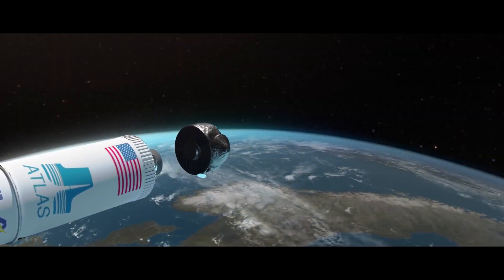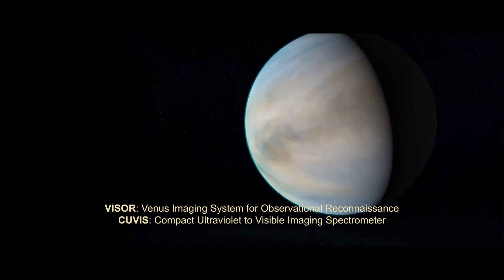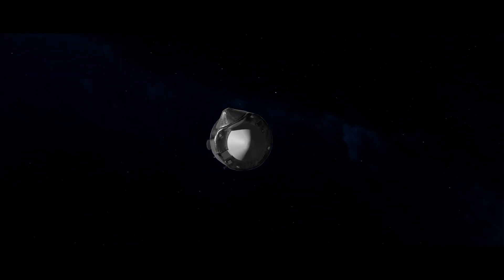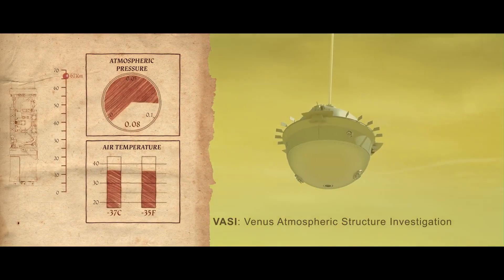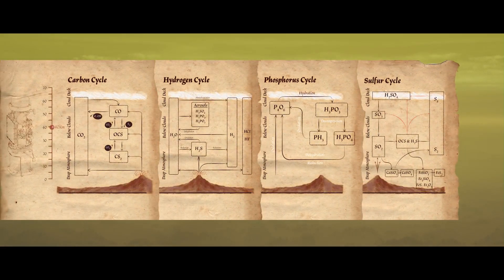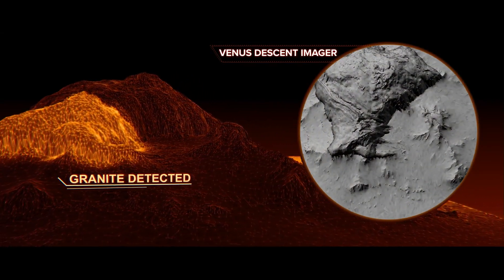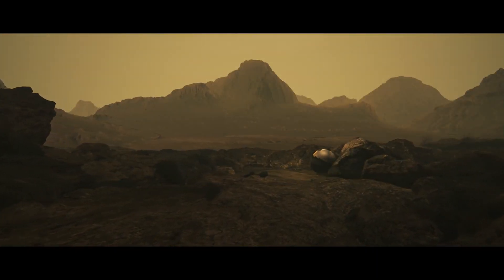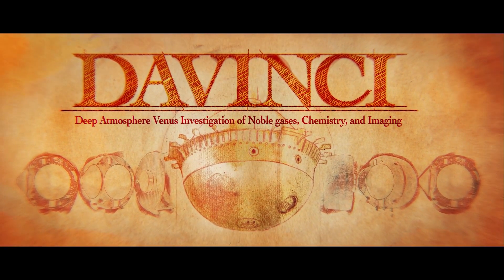The DAVINCI Mission to Venus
Launching in 2029, NASA’s Deep Atmosphere Venus Investigation of Noble gases, Chemistry and Imaging (DAVINCI) mission will bring a rich suite of instruments to Venus to address long standing questions about Earth’s sister planet. Some scientists think Venus may once have been more Earth-like in the past, with oceans and pleasant surface temperatures -- DAVINCI data will help us determine if this intriguing possibility is true. Clues to Venus’ mysterious past may be hidden in atmospheric gases or in surface rocks formed in association with ancient water in the planet’s mountainous highlands. During two flybys, the DAVINCI carrier, relay, and imaging spacecraft will collect data on the planet’s day side of unknown compounds that absorb ultraviolet light in the Venus upper atmosphere with an instrument called the Compact Ultraviolet to Visible Imaging Spectrometer (CUVIS); on the planet’s night side, the Venus Imaging System for Observational Reconnaissance (VISOR) will sense heat from Venus’ surface emerging from beneath the clouds to help us better understand the composition of diverse geological highlands regions across Venus. VISOR will also study clouds on the Venus day side in the ultraviolet, producing cloud motion movies.

Venus has a scorching surface hotter than your home oven, and a complex atmosphere 90 times thicker than Earth’s made mostly of carbon dioxide and with sulfuric acid clouds. Two years after launch, the DAVINCI descent sphere will by dropped by the carrier spacecraft into this extreme environment to provide new direct measurements of the Venus atmosphere, and to reveal a bird’s eye view of the surface below the clouds. The descent location, the Alpha Regio “tessera,” is a mountainous highland region whose rocks may hold clues to the planet’s mysterious past. The titanium sphere is designed to withstand the harsh conditions of the Venus environment while protecting the instruments nestled inside. The Venus Tunable Laser Spectrometer (VTLS) will measure key gases that offer clues to the planet’s past, including compounds that may hint at the possible history of past water. The Venus Mass Spectrometer (VMS) will study the atmosphere in detail, including noble gases and trace gases from 67 km to the near surface. The Venus Atmospheric Structure Investigation (VASI) will measure pressure, temperature, and winds throughout the descent. Peering through a transparent sapphire window at the bottom of the descent sphere, the Venus Descent Imager (VenDI) will map the 3-D topography and composition of Alpha Regio, with topographic resolution at up to sub-meter scales. Lastly, a student collaboration experiment called the Venus Oxygen Fugacity experiment (VfOx) will be mounted to the probe to measure oxygen in the deep atmosphere. Together, this set of data will help rewrite the textbooks on Venus and may even help us better understand Venus-like planets in other solar systems.

DAVINCI is a partnership between NASA’s Goddard Space Flight Center in Greenbelt, Maryland, and Lockheed Martin in Denver, Colorado, with instruments from NASA Goddard, Jet Propulsion Laboratory, Malin Space Science Systems, and key supporting hardware from Johns Hopkins Applied Physics Laboratory and the University of Michigan.

Video credit:
NASA's Goddard Space Flight Center/NASA's Conceptual Image Lab

Producer:
Michael Lentz

Narration:
Giada Arney

Art Director:
Michael Lentz

Animators:
Krystopher Kim
Jonathan North
Michael Lentz
Walt Feimer